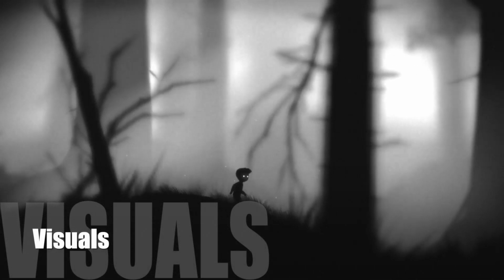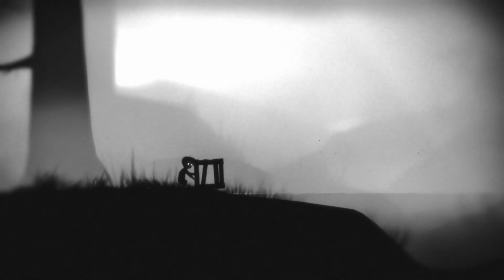Limbo Review | Slaying the Backlog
Welcome to this episode of 'Slaying the Backlog,' where today, we're delving into the shadowy world of Limbo! This isn't just any side-scroller; it's a journey through a haunting, mysterious landscape that tests both your mind and reflexes.

Timestamps:
0:00 - Intro
1:00 - Visuals
2:08 - Gameplay
3:13 - Story & Themes
4:35 - The Platinum Experience
6:00 - Outro

In Limbo, we explore a world where danger lurks in the shadows and each puzzle is a step towards unraveling a deeper mystery. With stark, black and white visuals and an atmosphere filled with eerie soundscapes, Limbo offers an experience that's as unsettling as it is beautiful.
 But it's not just the aesthetics; Limbo challenges you with its clever puzzles and gameplay. Whether you're a trophy hunter or a first-time player, this game promises a rewarding journey. Did Limbo leave you haunted or triumphant? Share your experiences in the comments!